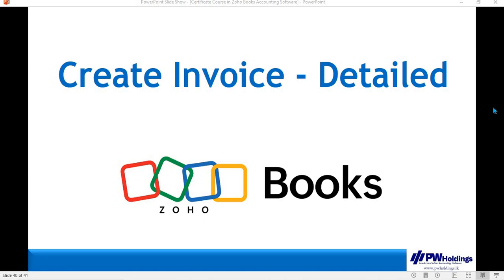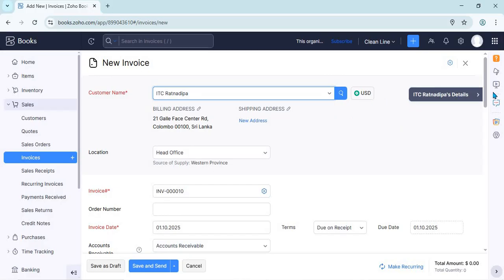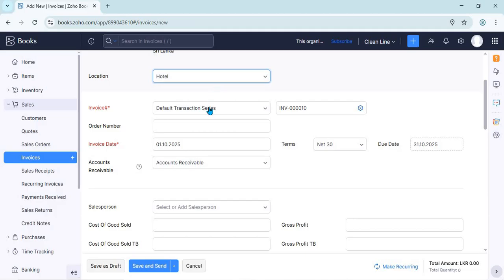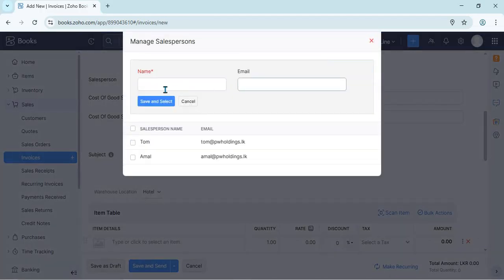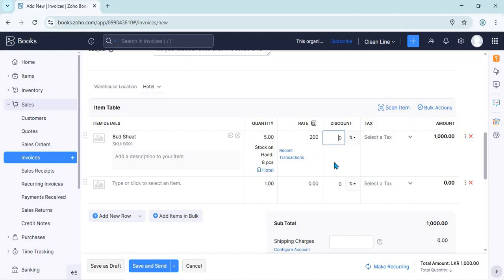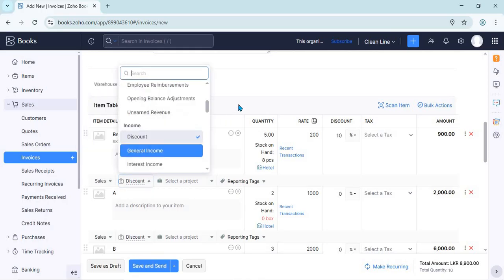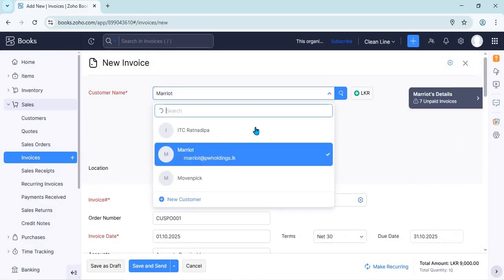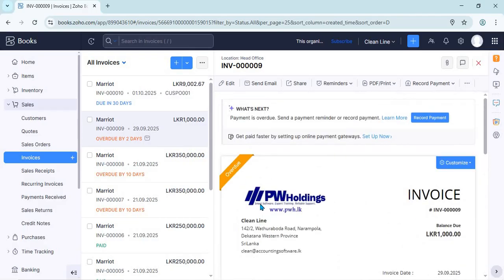Create Invoice - Manual Method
In this video, we’ll show you how to create a customer invoice manually in Zoho Books. Learn how to enter customer details, add items or services, apply taxes, and finalize the invoice step by step. Perfect for businesses that prefer a hands-on approach to managing invoices.